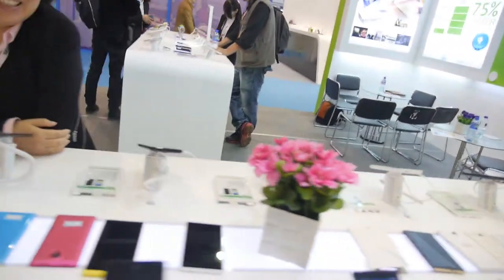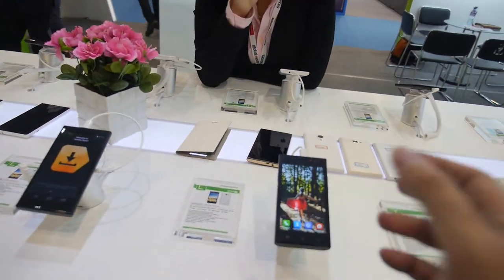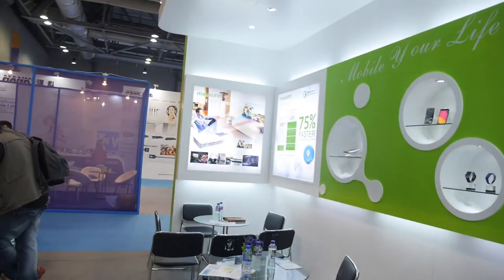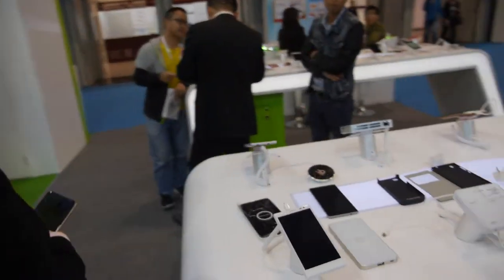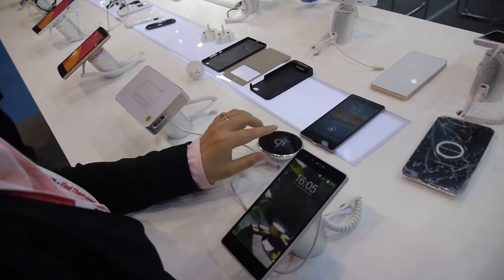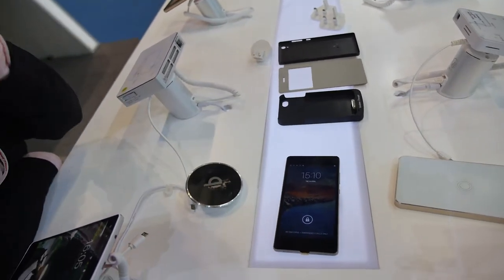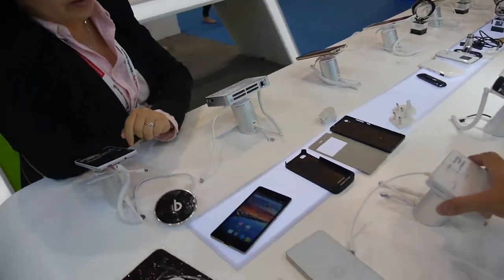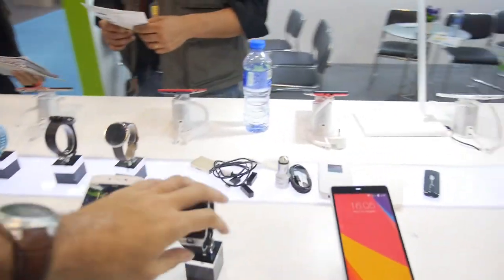Maysun shows LTE phones on MT6732 with wireless charging and finger print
is an OEM/ODM manufacturer of smartphones now shipping models with LTE, finger printing, large battery capacities up to 5000mAh, wireless charging, their RMA rate is less than 4%. Founded in 2008, Maysun has its own R&D team and a big factory employing more than 300 workers at their assembly and SMT lines, Maysun outputs Smartphones with a production capacity of 8000 smartphones per day, 250 thousand smartphones per month.